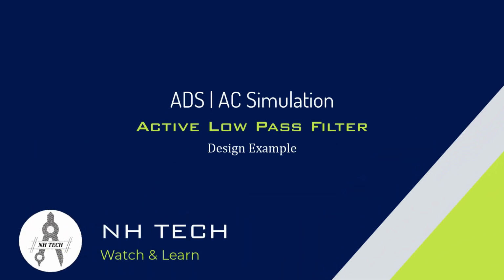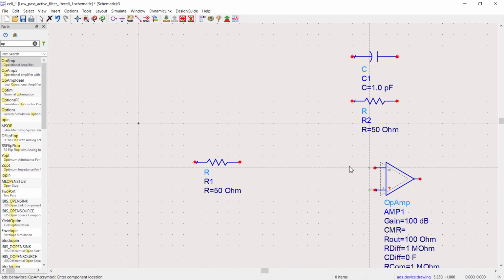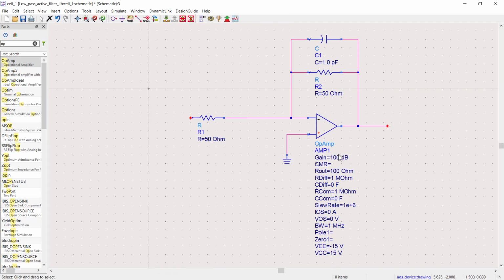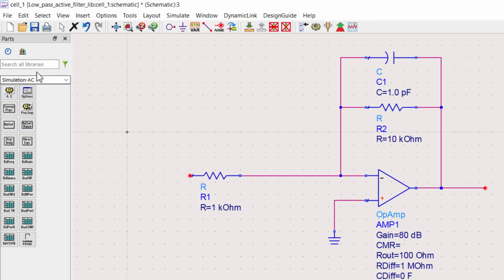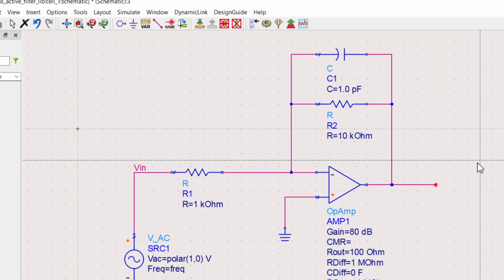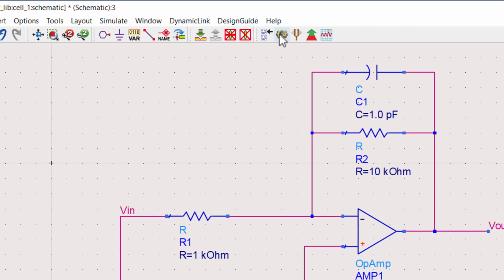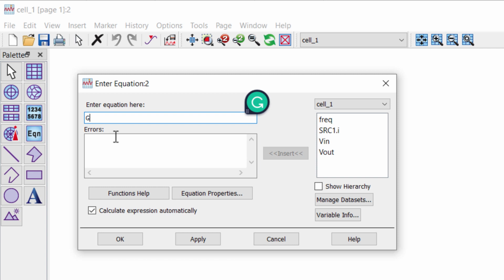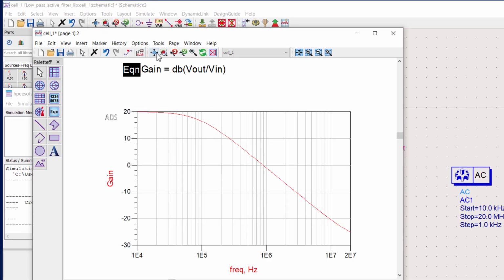ADS | AC Simulations | Active low pass filter using Op Amplifier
In this video, we’ll design and simulate an Active Low Pass Filter using an Op-Amp in Keysight Advanced Design System (ADS). This step-by-step guide covers:

✅ Creating a new schematic in ADS
✅ Placing resistors, capacitor, and operational amplifier
✅ Designing an Active Low Pass Filter with gain = R₂/R₁
✅ Setting R1 = 1kΩ and R2 = 10kΩ for gain = 10
✅ Performing AC Simulation in ADS (10 kHz to 20 MHz range)
✅ Plotting Gain vs Frequency on a logarithmic scale

By the end of this tutorial, you’ll understand how to design, simulate, and analyze an active low pass filter using ADS AC simulation.